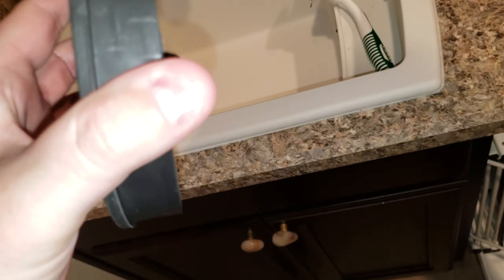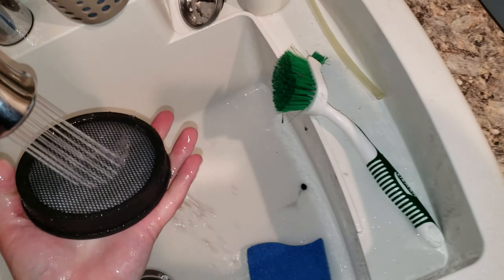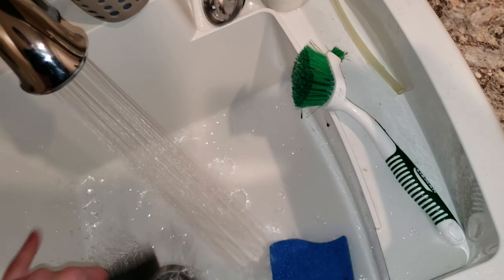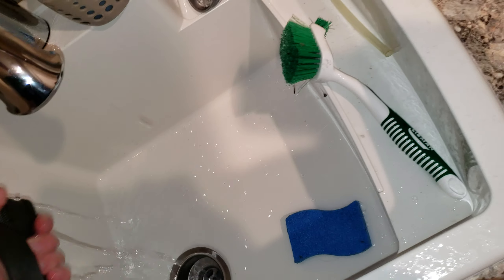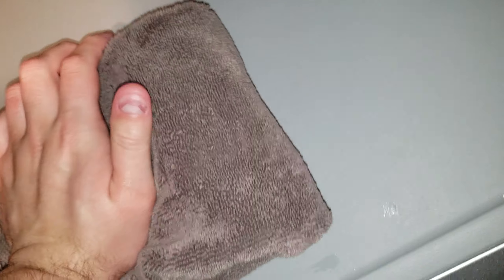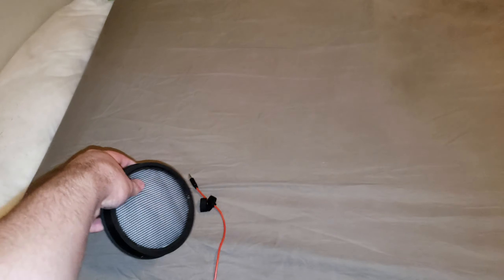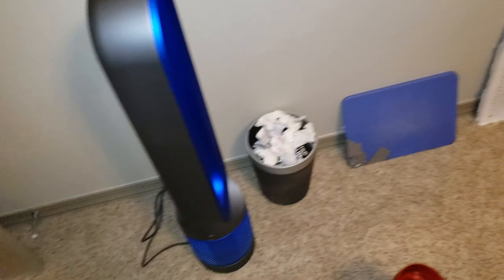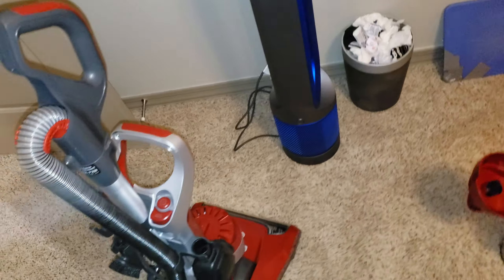Kenmore, first filter wash🤔